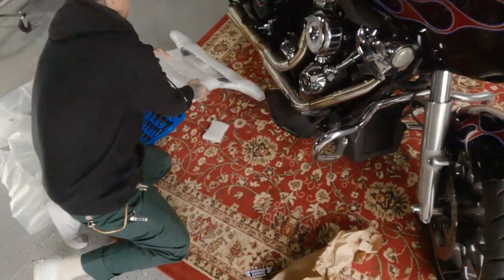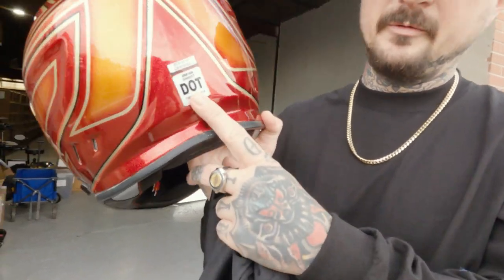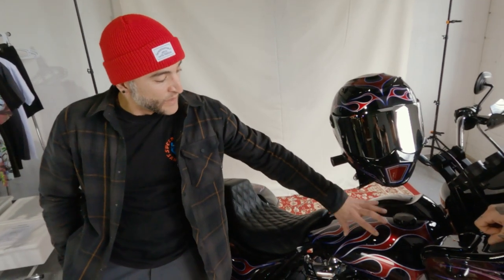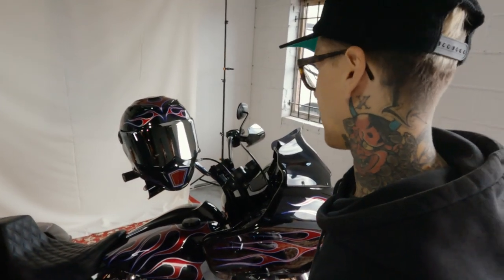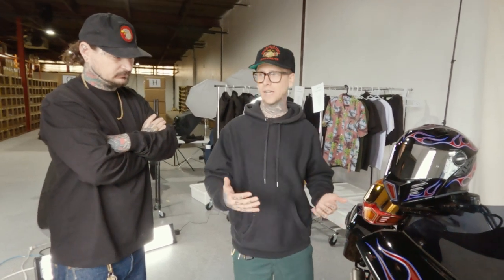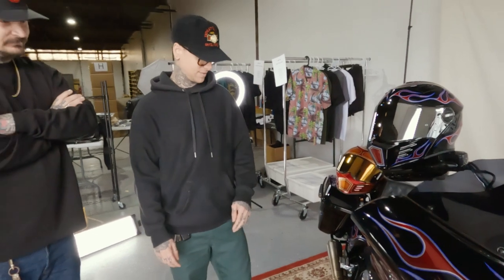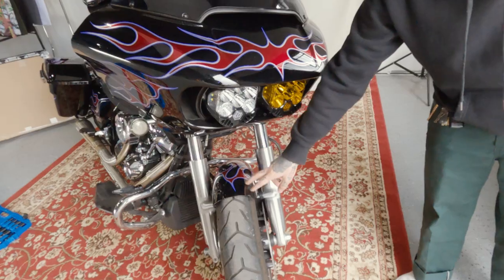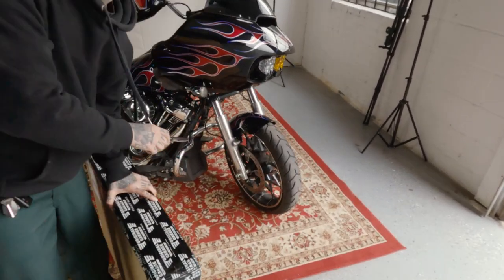Epic Road Glide Transformation: Custom Paint Performance Bagger Build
We chat with Shawn Borg (@ironfistkustoms) about the custom paint he did on the Performance Bagger - Road Glide Build! Can't have a custom painted motorcycle without a custom painted Simpson helmet so he did that up to! Dan Indestructible gives a run down of some of the parts on this build and we check out the other Simpson Helmet he painted for Matt to match the Low Rider ST El Diablo!